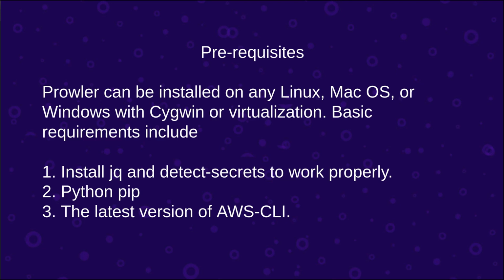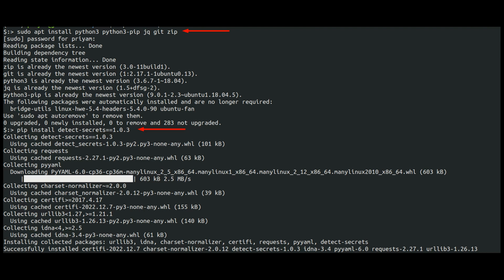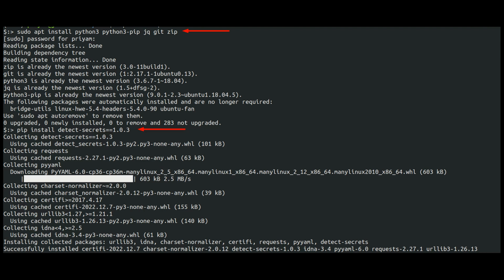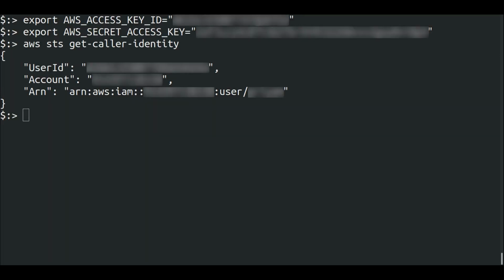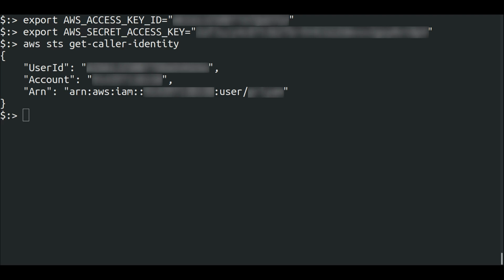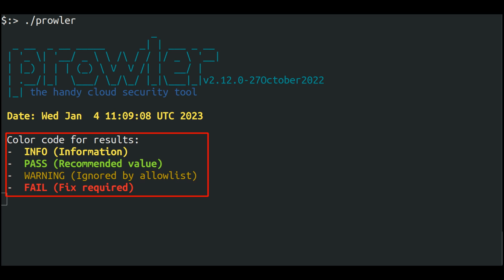Using Prowler for AWS assessment against CIS Foundations benchmark - Part 1 Introduction and setup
Prowler is an Open Source security tool used for AWS security best practices assessments, incident response, audits, continuous monitoring, hardening, and forensics readiness. This video covers an introduction of the tool and how to set it up on Ubuntu.